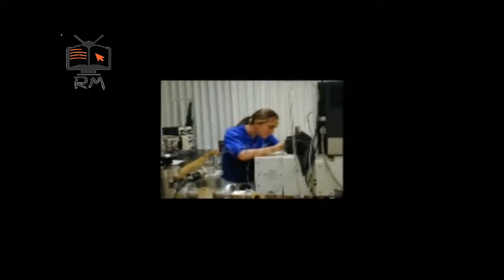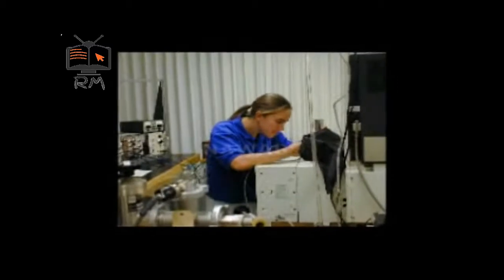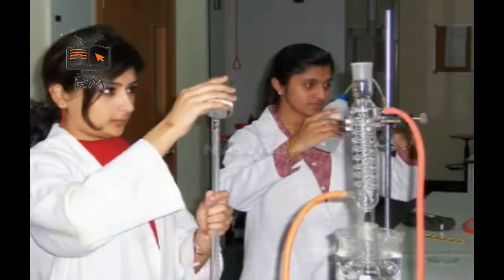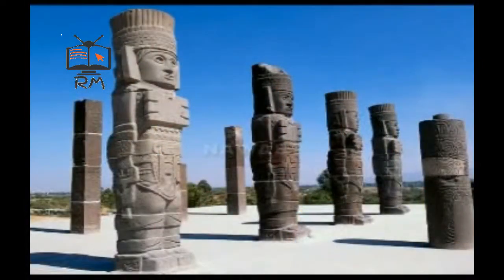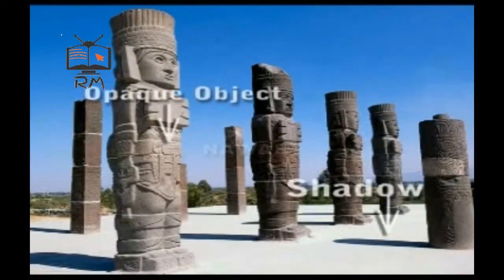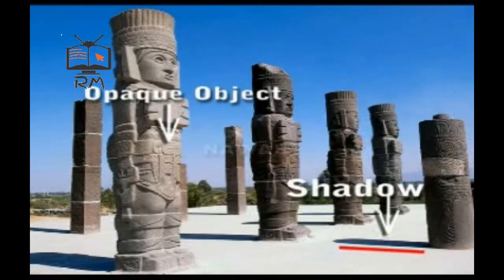Hypothesis in Physics